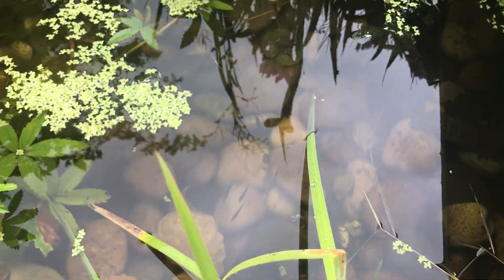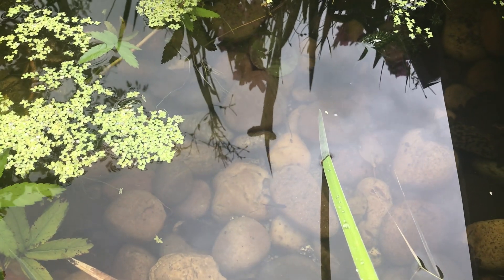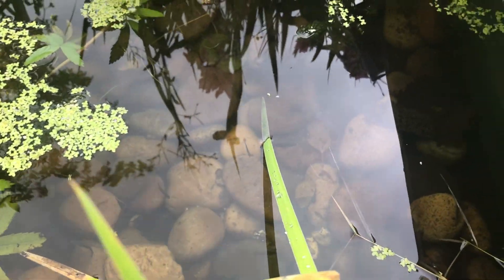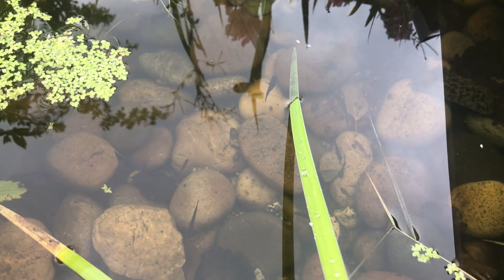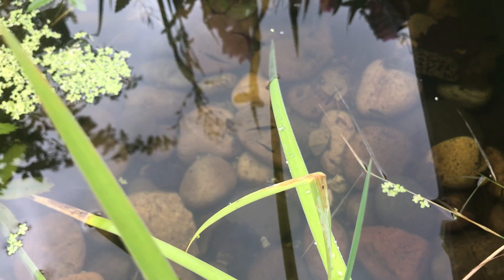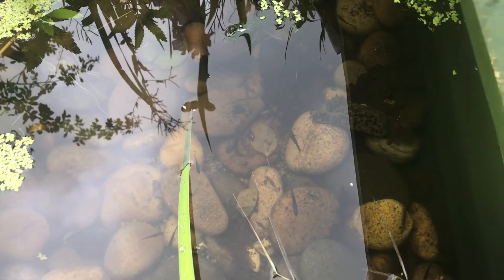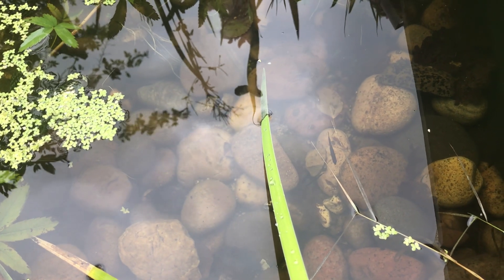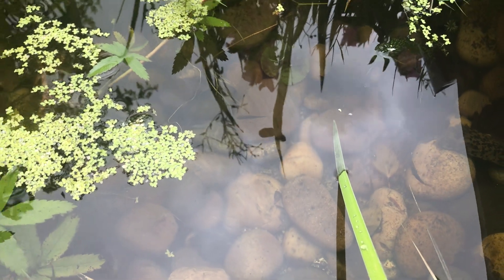Stickleback fish pond update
A short video of our lovely fish pond. The sticklebacks are looking great and getting very trusting🥰